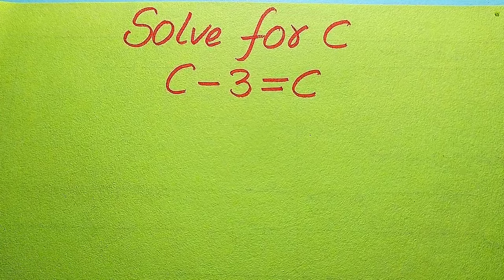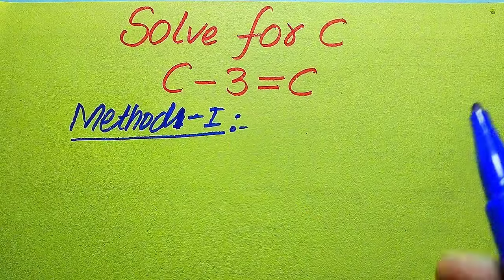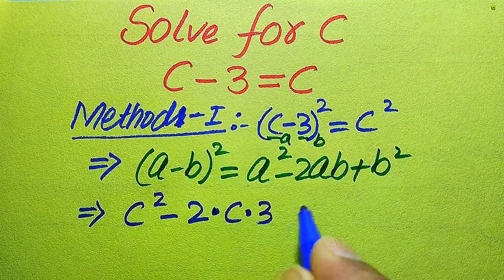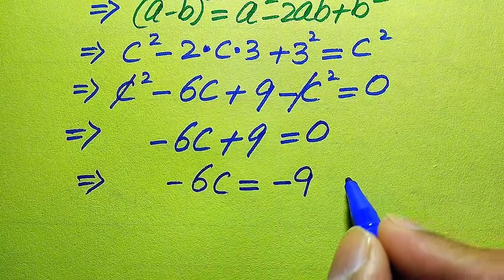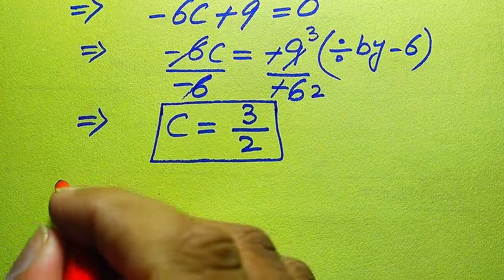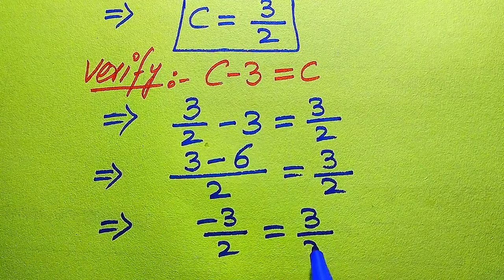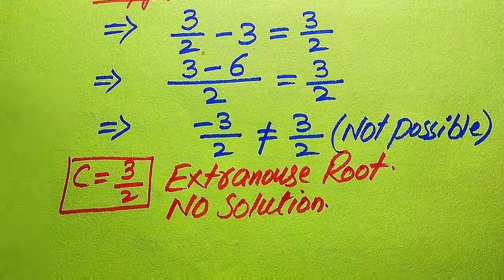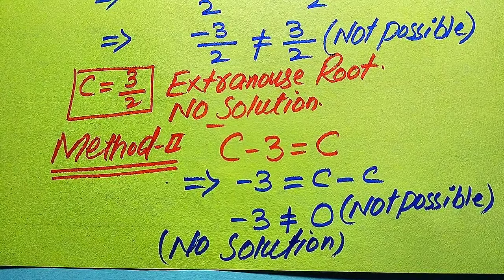Solving a 'Harvard' University entrance exam | find C?